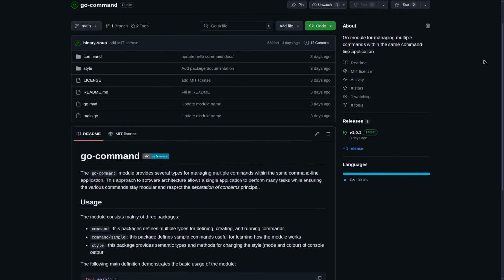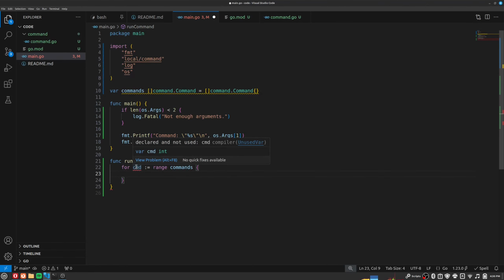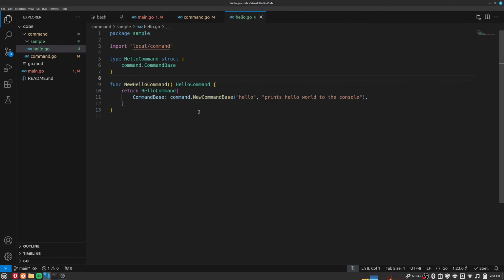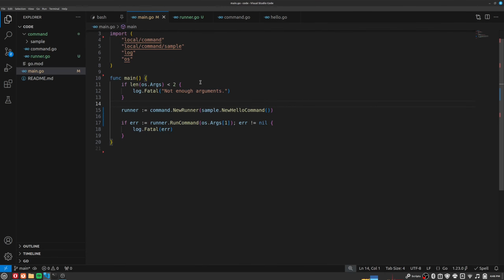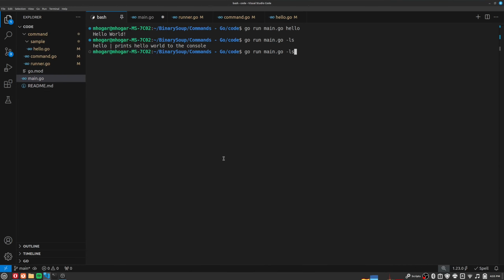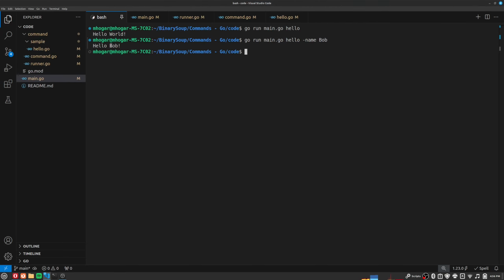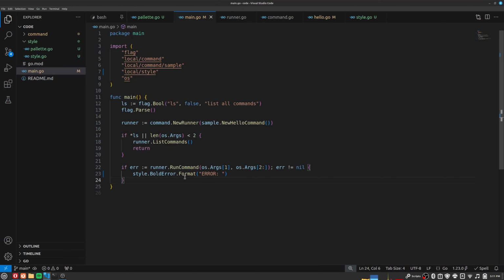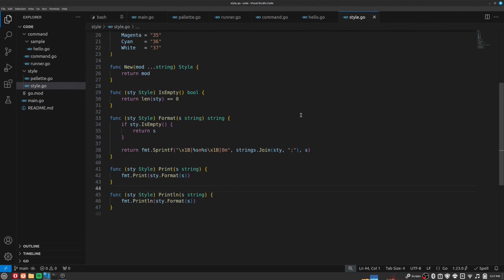LET'S CODE a Command Module in golang!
In this tutorial/project, we'll build a reusable command module in Go! Perfect for those who enjoy the elegance of Go's type system!

Chapters:
00:00 Intro
00:44 Environment Setup
02:35 Command Package
09:00 Our First Command
14:09 The Command Runner
22:24 Command Arguments
26:41 Custom Usage
29:12 Adding Colour
43:40 Conclusion